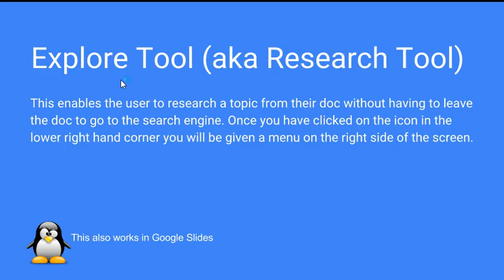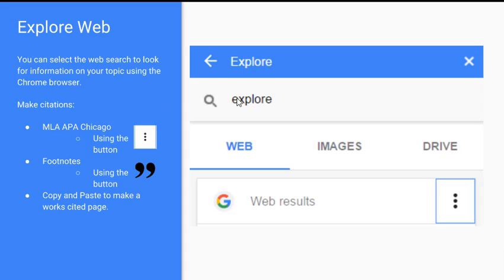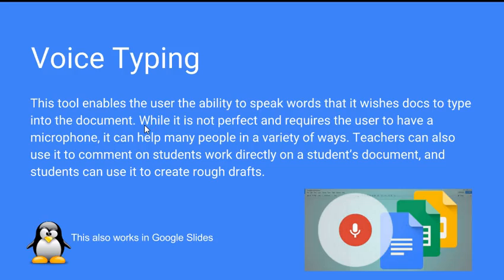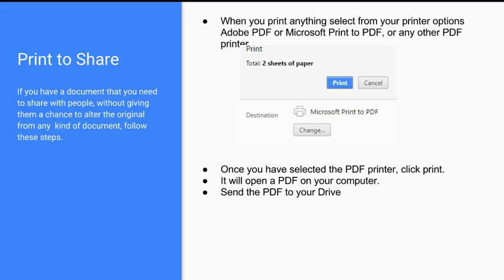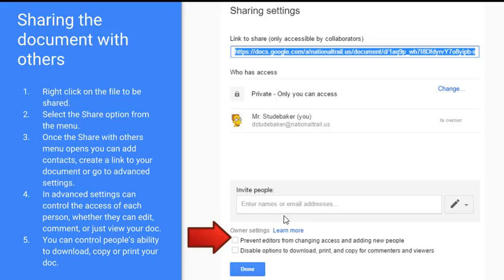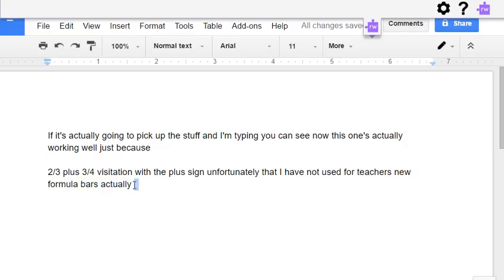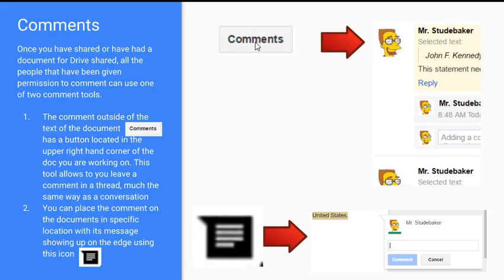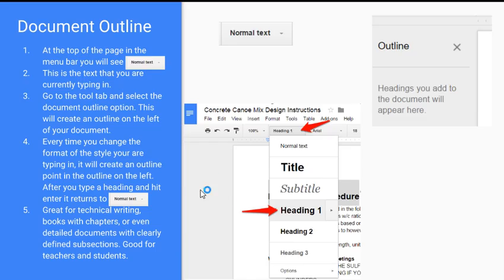Google Tools Inservice 2017